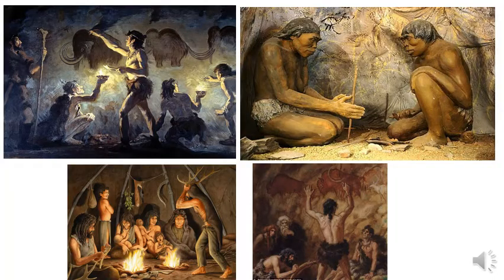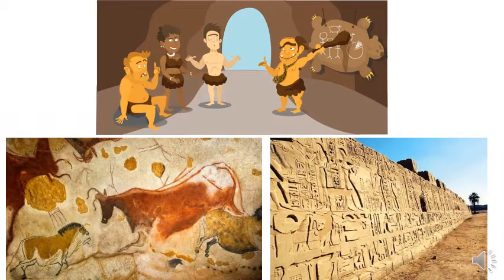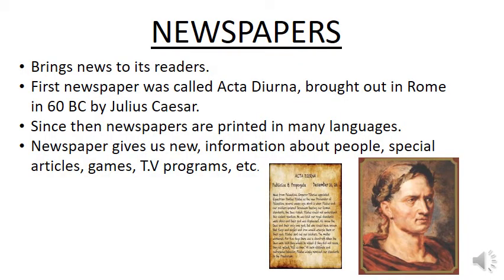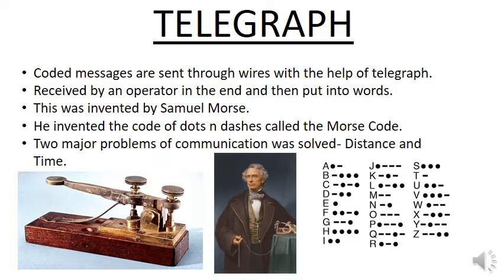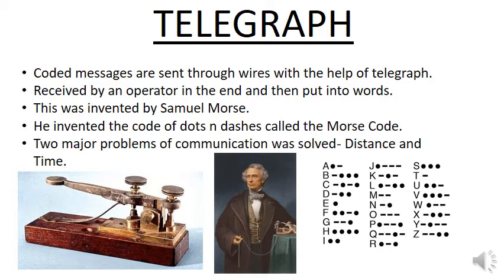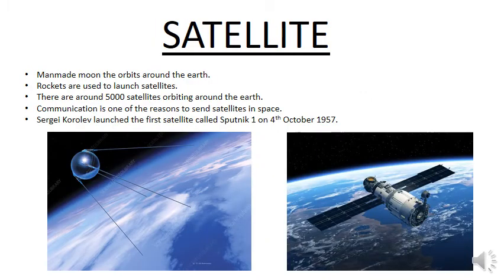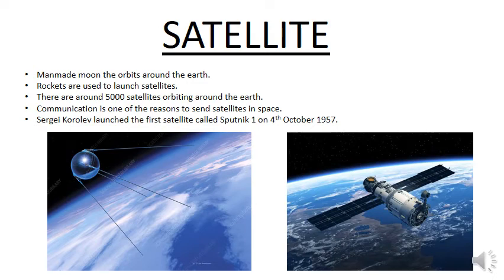EVS Lesson - Sharing of Ideas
Pupil Teacher - Elvira D'Souza ( Topic Week Online Teaching)